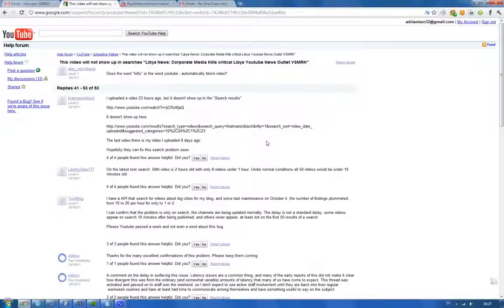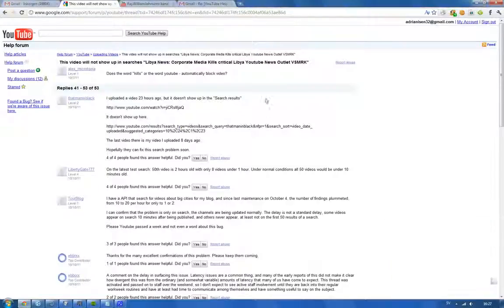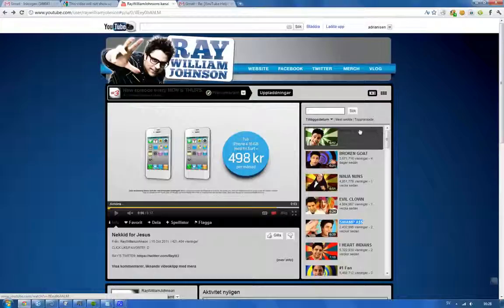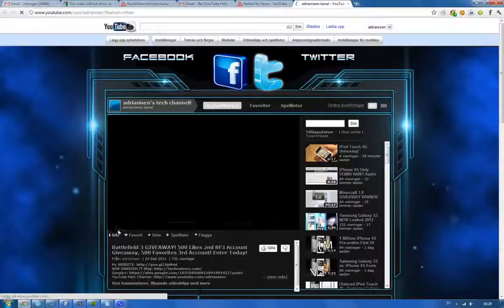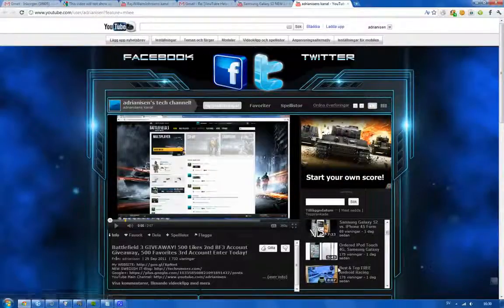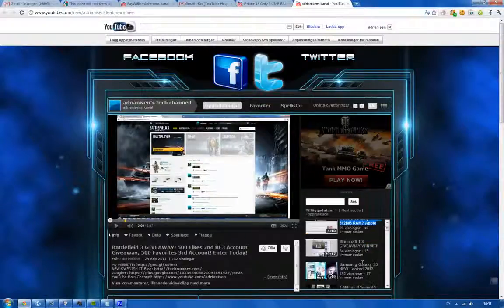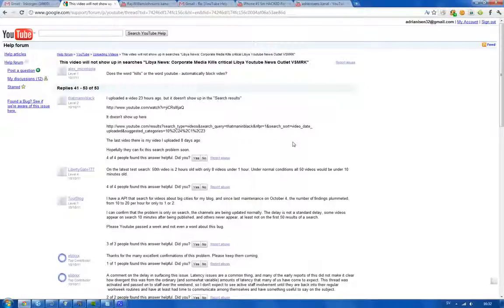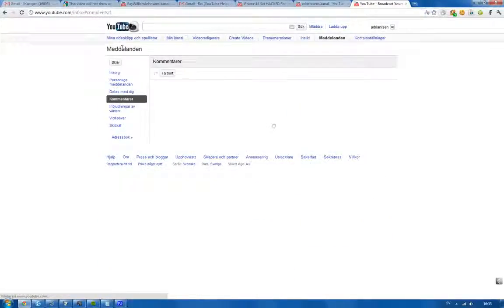Major YouTube Bug PROBLEM Be AWARE Uploading Videos Won t Find Them